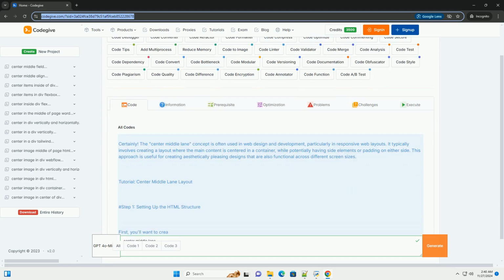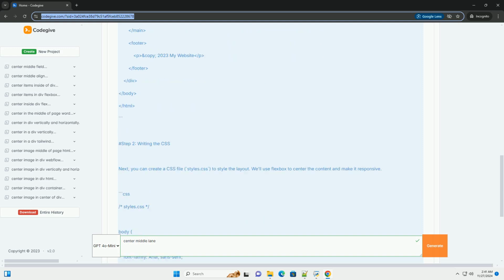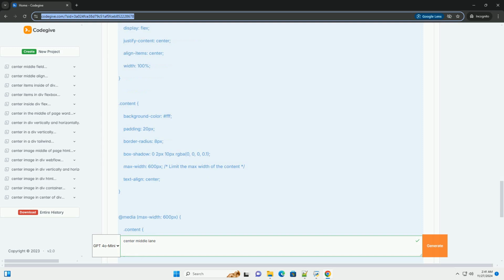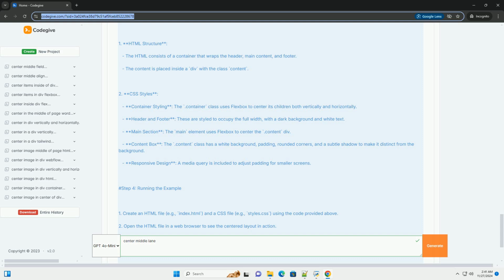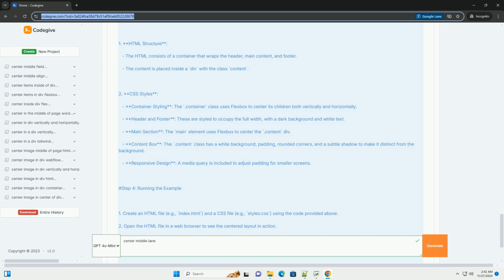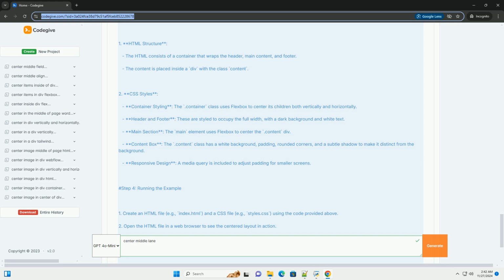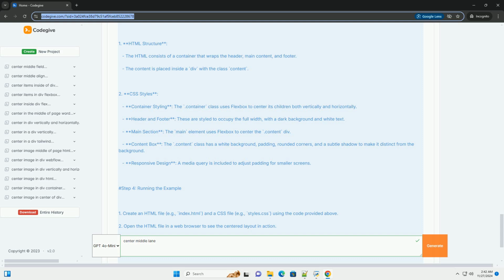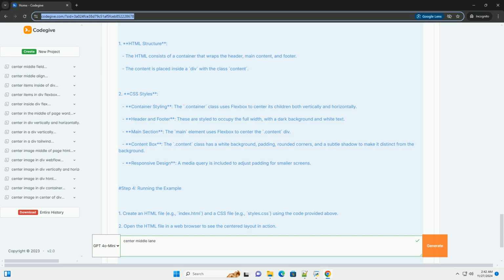center middle lane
certainly! the "center middle lane" concept is often used in web design and development, particularly in responsive web layouts. it typically involves creating a layout where the main content is centered in a container, while potentially having side elements or padding on either side. this approach is useful for creating aesthetically pleasing designs that are also functional across different screen sizes.

 tutorial: center middle lane layout

 step 1: setting up the html structure

first, you'll want to create a simple html structure. this will include a main container that holds your centered content.

 step 2: writing the css

next, you can create a css file (`styles.css`) to style the layout. we'll use flexbox to center the content and make it responsive.

1. **html structure**:
   - the html consists of a container that wraps the header, main content, and footer.
   - the content is placed inside a `div` with the class `content`.

2. **css styles**:
   - **container styling**: the `.container` class uses flexbox to center its children both vertically and horizontally.
   - **header and footer**: these are styled to occupy the full width, with a dark background and white text.
   - **main section**: the `main` element uses flexbox to center the `.content` div.
   - **content box**: the `.content` class has a white background, padding, rounded corners, and a subtle shadow to make it distinct from the background.
   - **responsive design**: a media query is included to adjust padding for smaller screens.

 step 4: running the example

1. create an html file (e.g., `index.html`) and a css file (e.g., `styles.css`) using the code provided above.
2. open the html file in a web browser to see the centered layout in action.

 conclusion

this tutorial demonstrates how to create a center middle lane layout using html and css. the use of flexbox makes it easy to center the main content, and the responsive design ensures that it look ...

center lane only sign
center lanes may be used for
center lane for turning
center lane sign
center lane only meaning
center lane partners
center lane sign meaning
center lane
center lane only sign meaning
center middle school center texas
center middle school football schedule
center middle school
center middle stomach pain
center middle of page word
center middle soccer
center middle
center middle school yearbook
center middle back pain